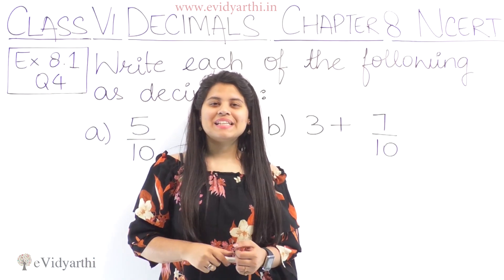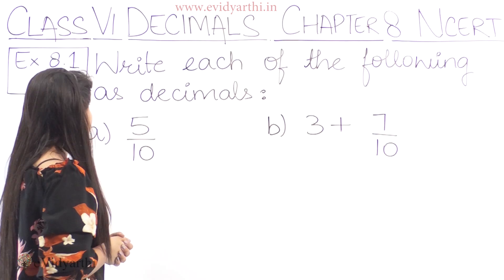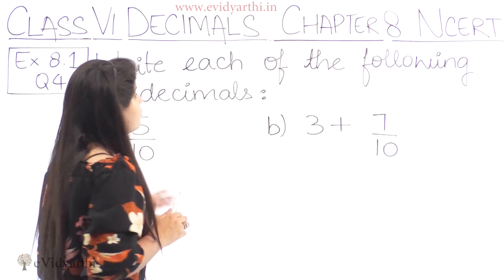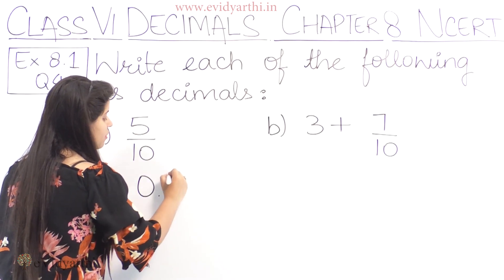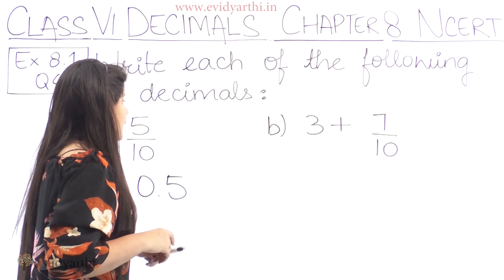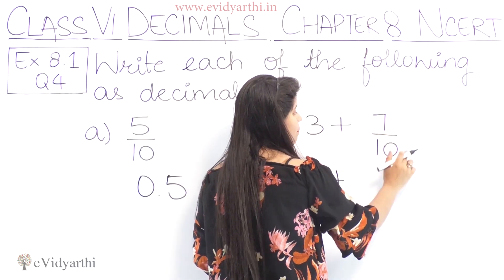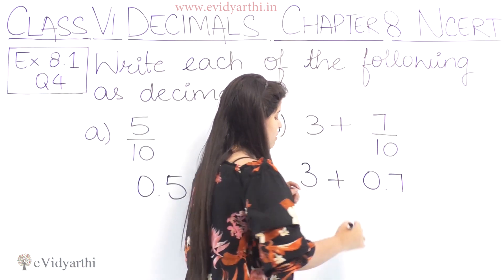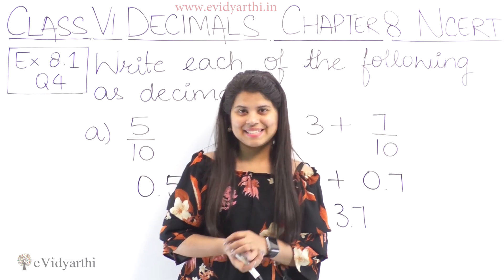Q 4 - Ex 8.1 - Decimals - NCERT Maths Class 6th - Chapter 8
"Decimals" Chapter 8 Class 6th Mathematics - Solution for Class 6th mathematics, NCERT  solutions for Class 6th Maths. Get Textbook solutions for maths on evidyarthi.in